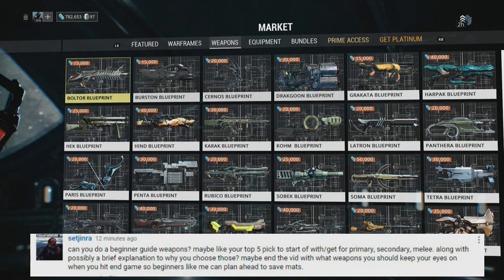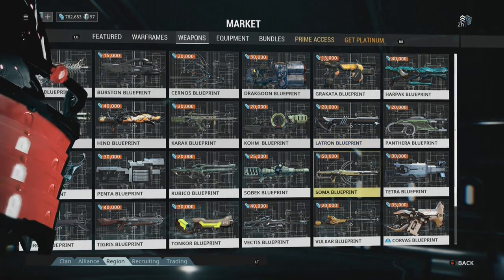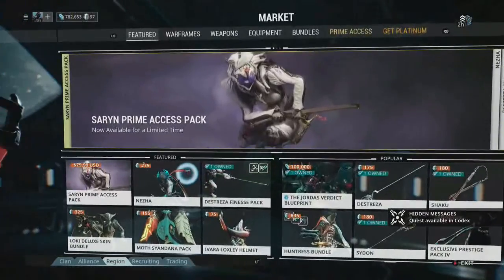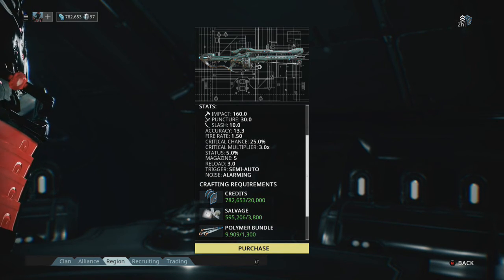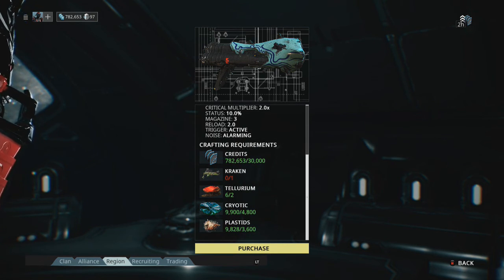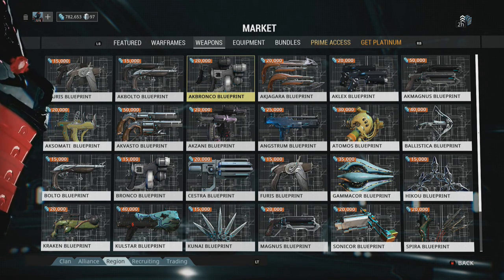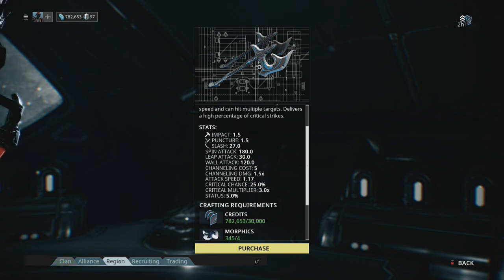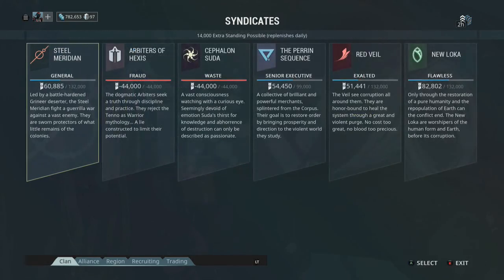Warframe 101 A Beginners guide to Warframe Part 4: Best Starter Weapons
In this episode we will be going over the best weapons to give you that nice starting edge to begin Warframe out with :) There are NO primes or Syndicate weapons here. Just simple market items so there's no clans or void drops here I hope you all enjoy